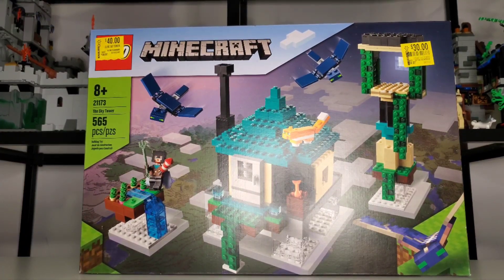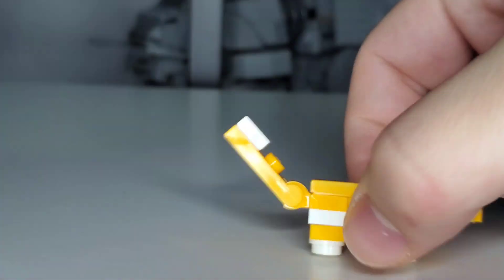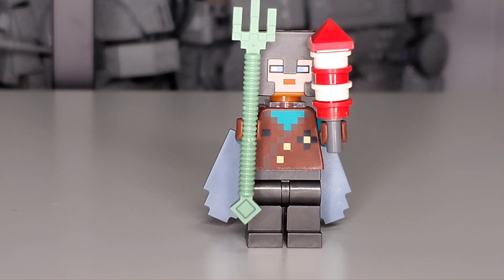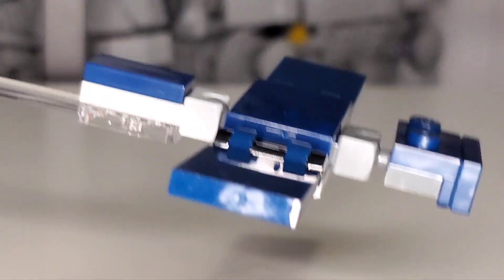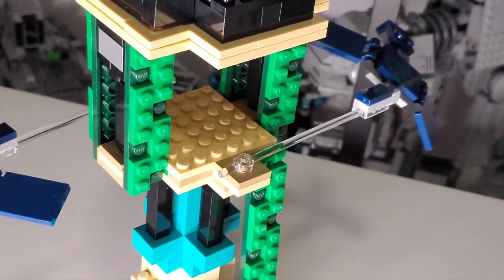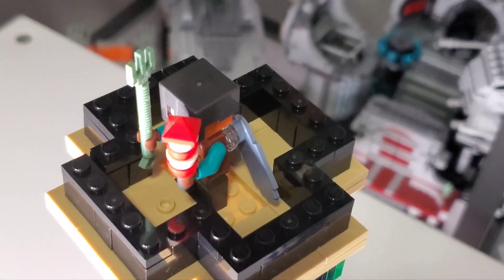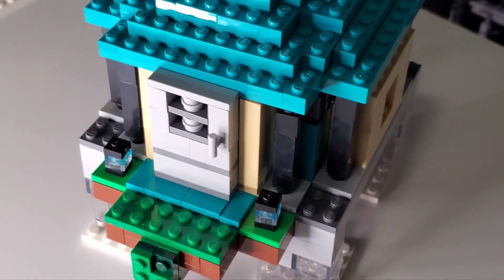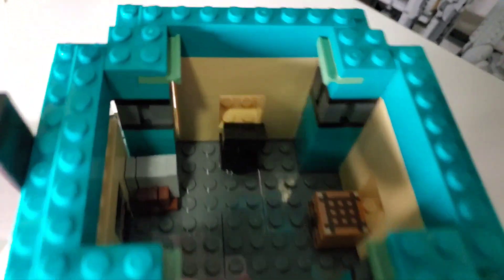Lego Minecraft but it's in the sky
So welcome to the clouds